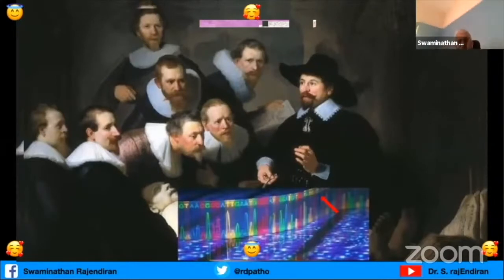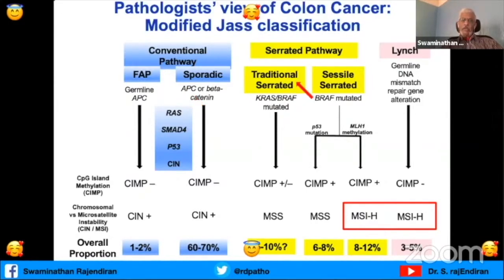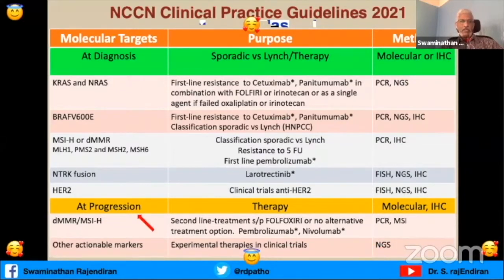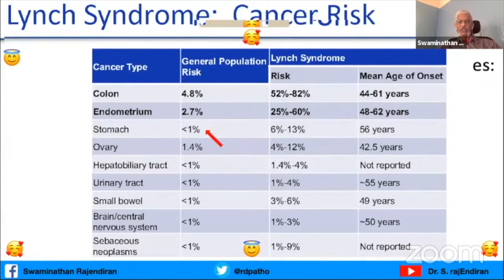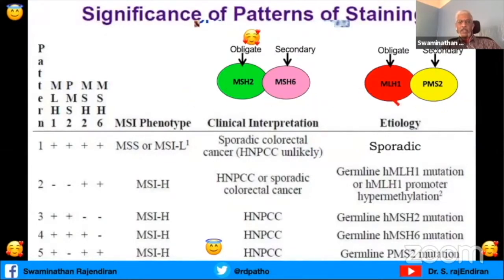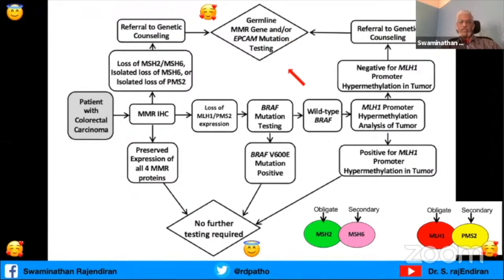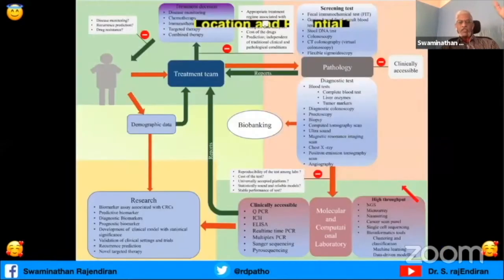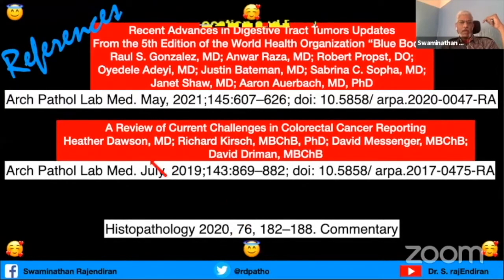Update on Colorectal cancer - WHO 2019 & beyond .. Part 4👍🏻🥰😍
The molecular classification of colorectal cancer was highlighted followed by Lynch syndrome in detail.